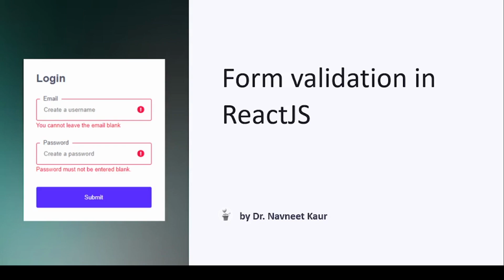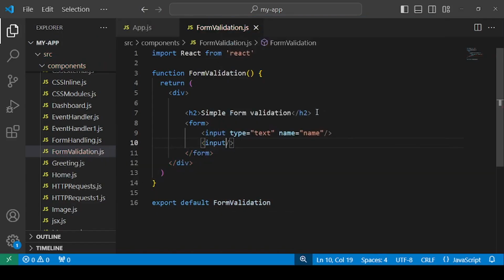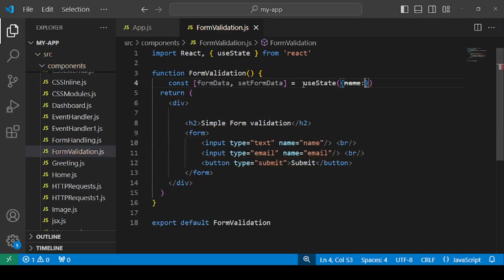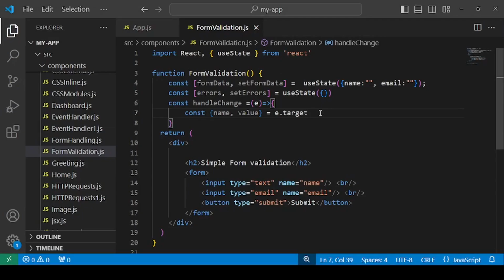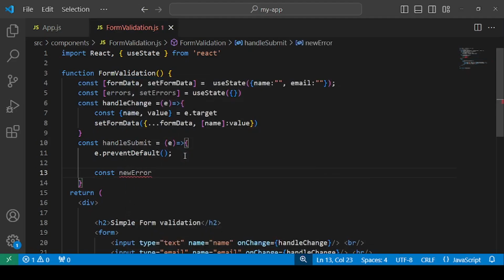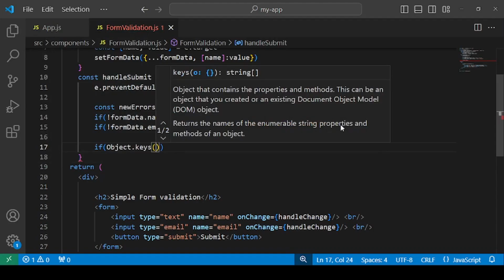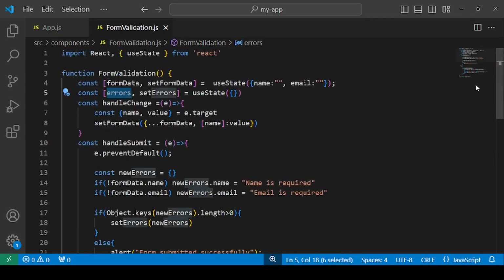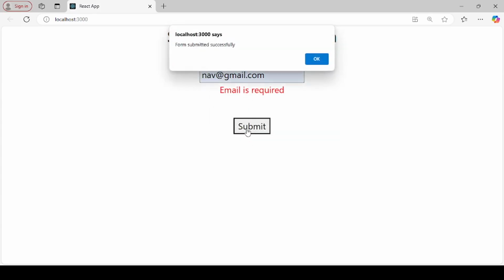Form validation in ReactJS | ReactJS Essentials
In this video, I'll explain how to perform basic form validation in React using state management to track user inputs and display error messages dynamically. We'll implement a simple form with two fields: `name` and `email`, and ensure that both fields are filled out before allowing submission.

The validation logic works as follows:
1. State Management - We'll use the `useState` hook to manage the form data and validation errors. One state holds the form data, while another tracks any errors for individual fields.
2. Input Handling - The `onChange` event updates the `formData` state dynamically as the user types into the fields. This ensures the form values are always synced with the component state.
3. Validation on Submit - When the user submits the form, the `handleSubmit` function runs validation checks. It verifies that all required fields are filled. If a field is empty, an error message is added to the `errors` state for that field.
4. Displaying Error Messages - If there are validation errors, they are displayed next to the respective input fields using conditional rendering.
5. Successful Submission - If there are no errors, a success message is displayed, and the `errors` state is cleared.

By the end of this video, you’ll understand how to validate forms, manage errors, and provide instant feedback to users when their inputs are invalid. This approach is lightweight, intuitive, and enhances user experience by ensuring clean and accurate data input.